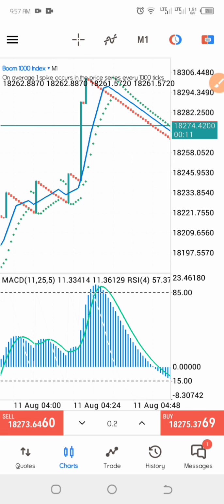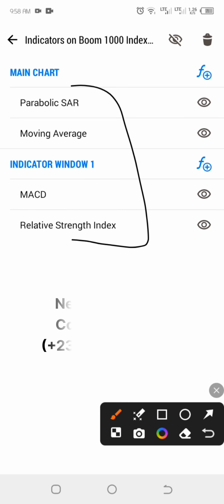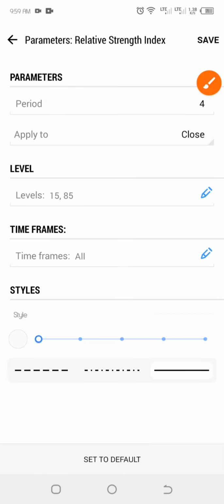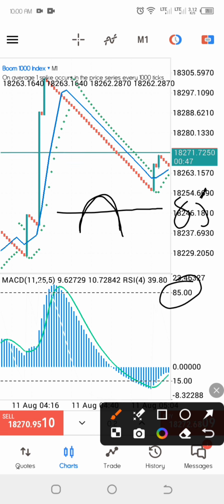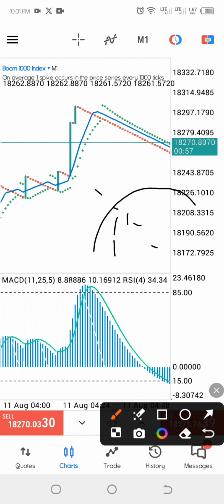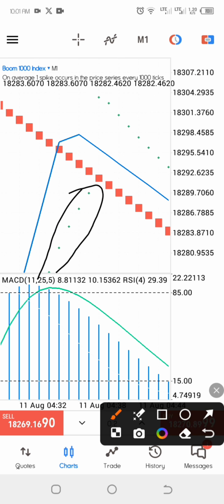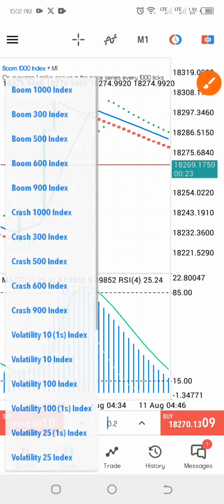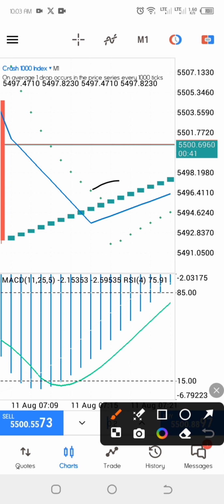Best FOREX TRADING Strategy To Make Daily $100 99 99 Noloss